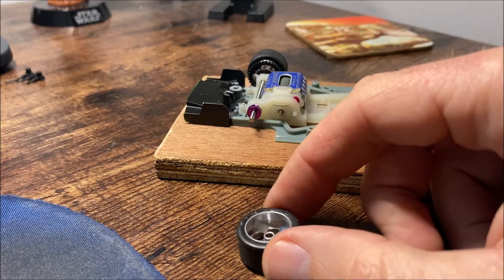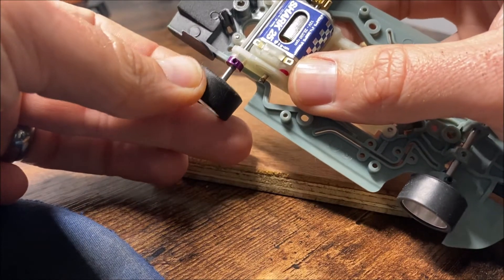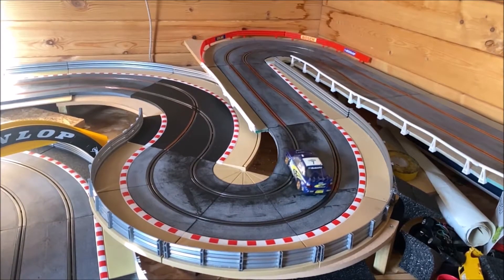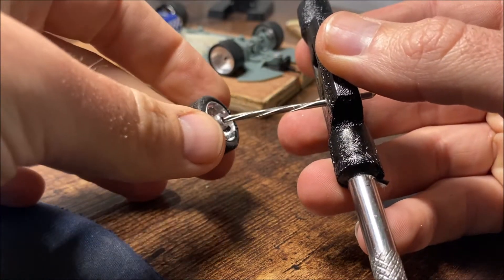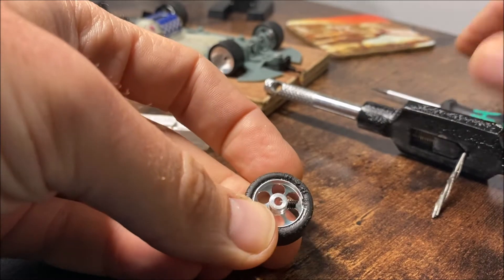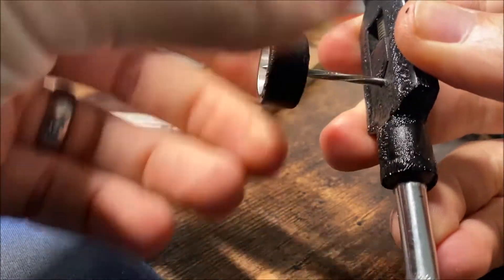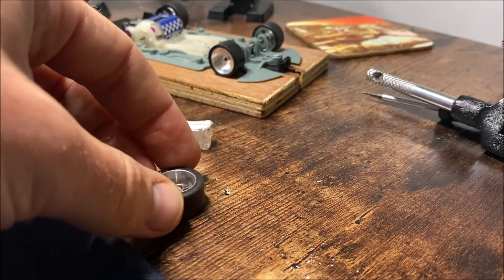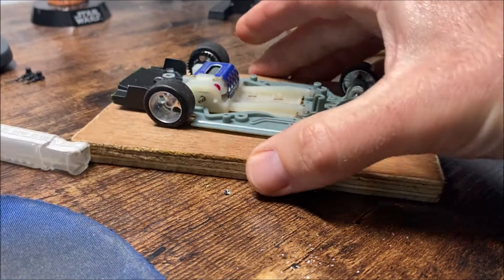Fitting NSR Wheels on Slot It Axles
A quick little demonstration of how I make NSR wheels fit onto a Slot It Axle.